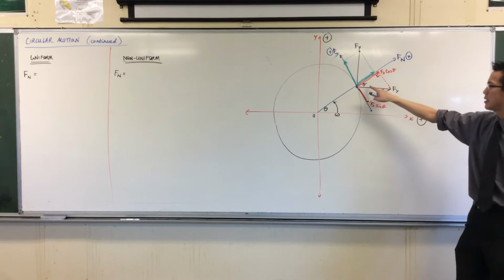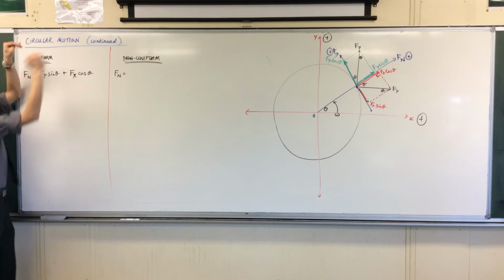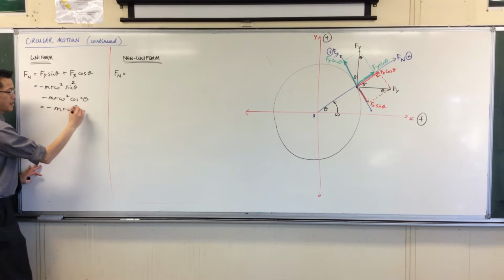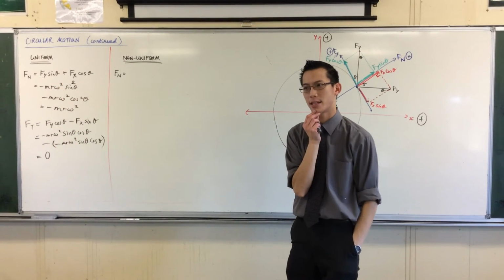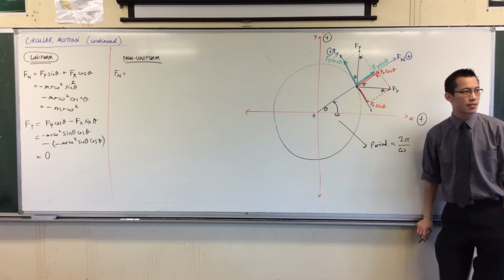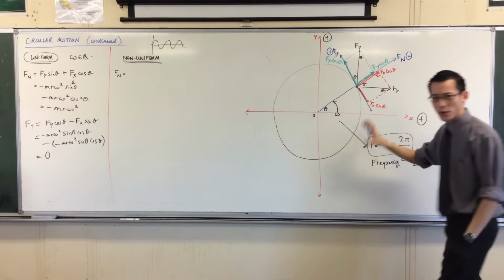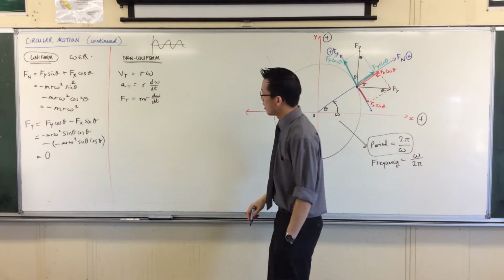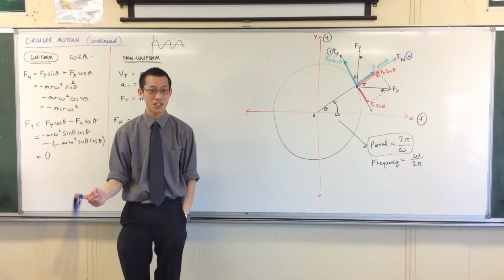Force Equations for Uniform & Non-Uniform Circular Motion